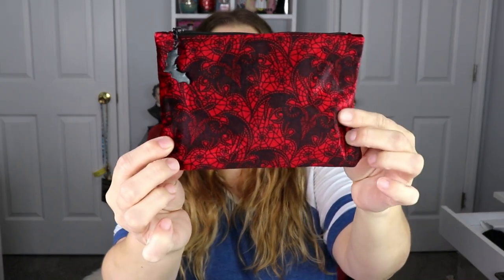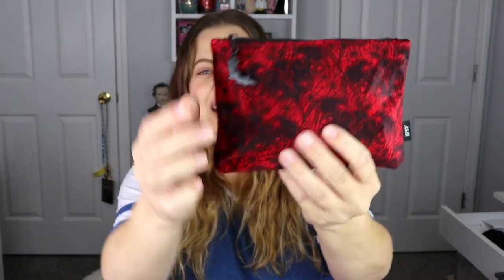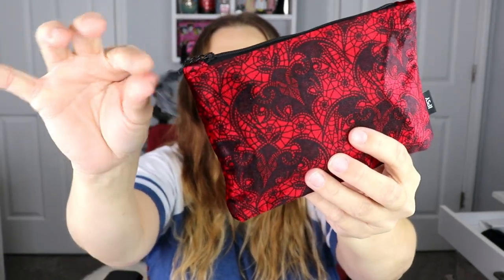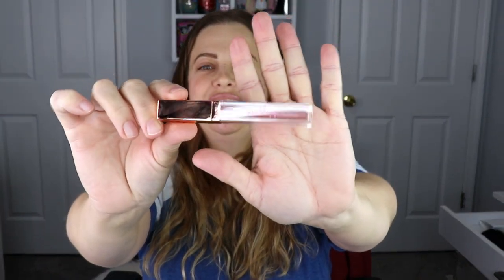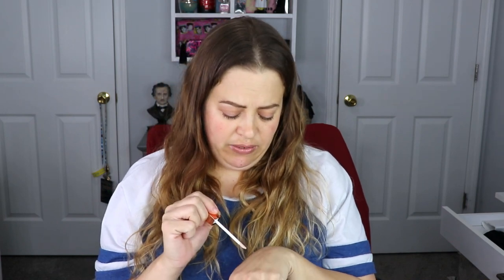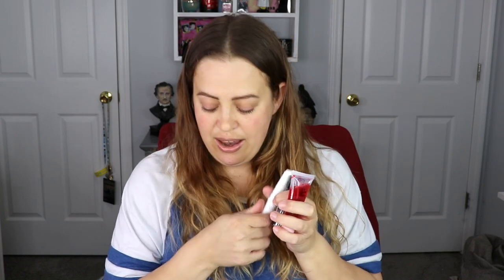Ipsy Glam Bag | October Unboxing 2023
In today's video I am doing a Ipsy Glam Bag unboxing for the month of October! What are you guys hoping to get in your bags??